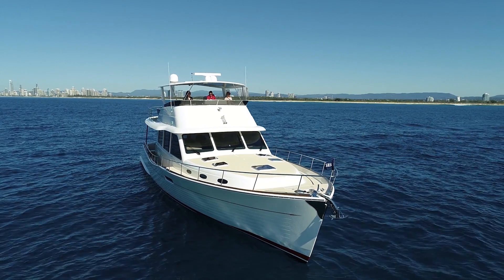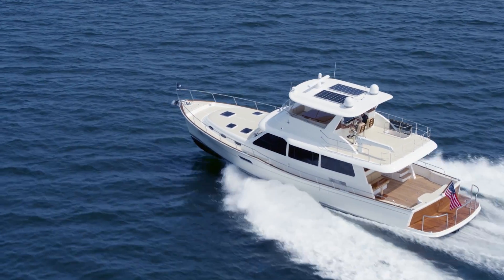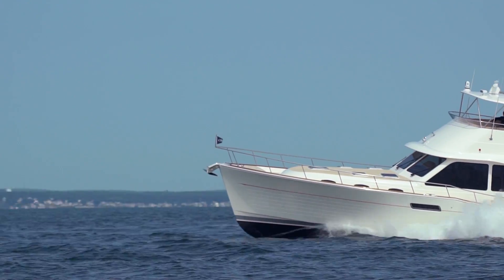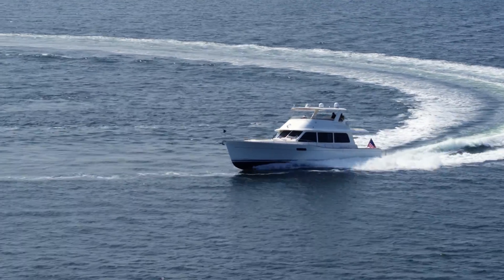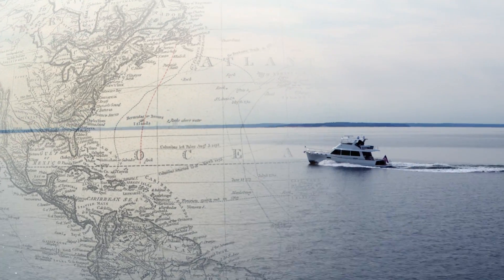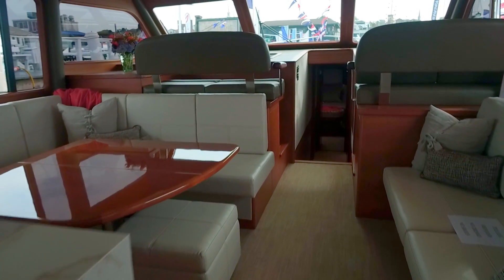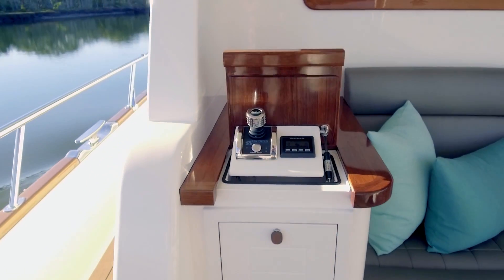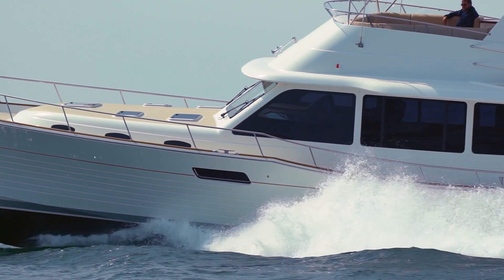GB60 by Grand Banks Yachts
Redefining long range cruising for those of us who remember why we enjoy going to sea. With a new hull form, and fully-infused carbon fiber construction, the GB60 sets the benchmark as the most stable and efficient monohull flybridge cruiser on the water today. Carefully balanced with a monocoque hull that has an incredibly smooth running surface, the Grand Banks 60 has outstanding form stability at both speed and rest. The sharp entry allows the yacht to track like a race car, while the range is an industry leading 2,500 nautical miles at 10 knots, with a highly efficient 21 knot high speed cruise range of 1,000 nautical miles